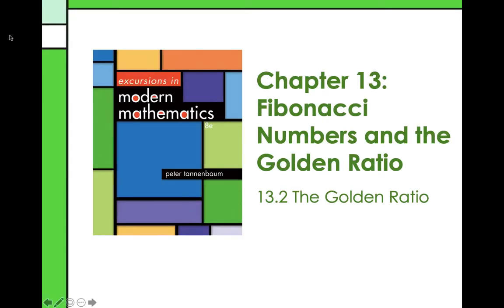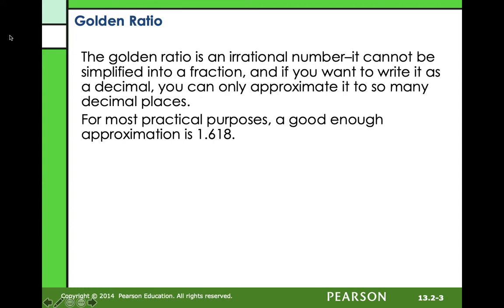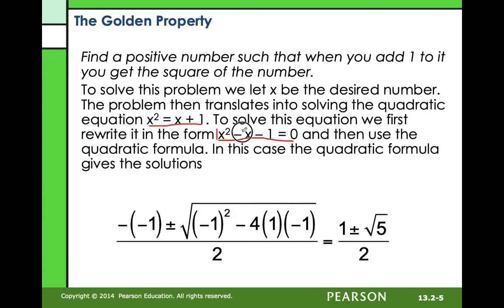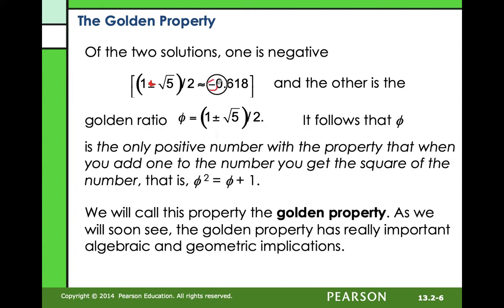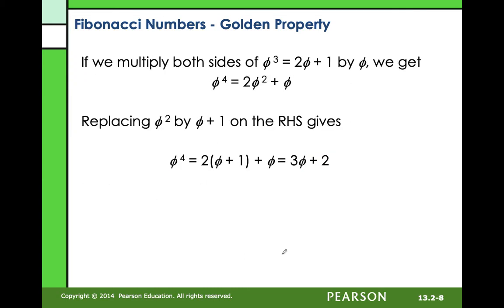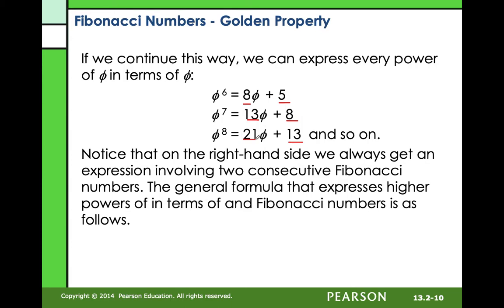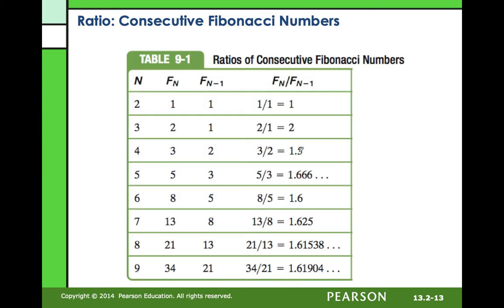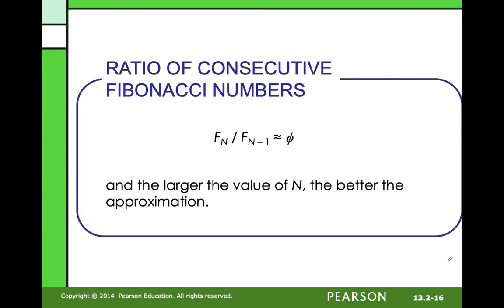Golden Ratio VIDEO